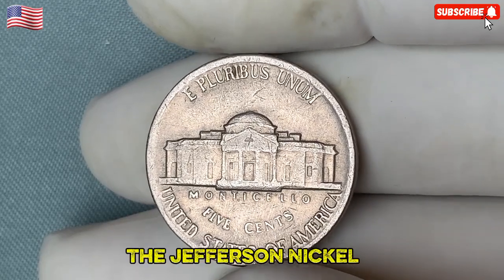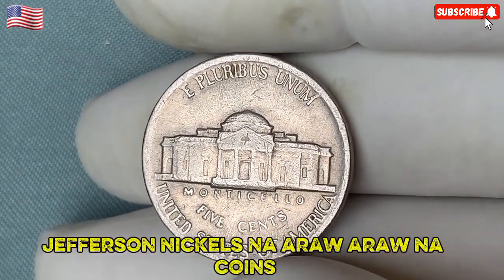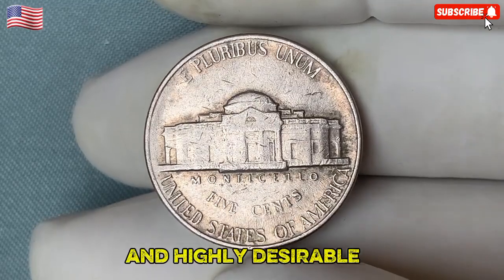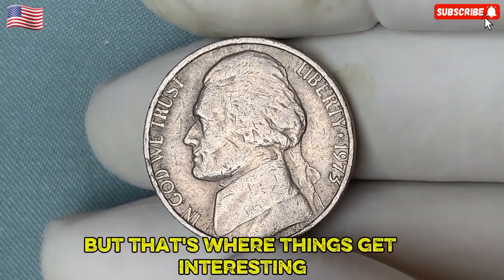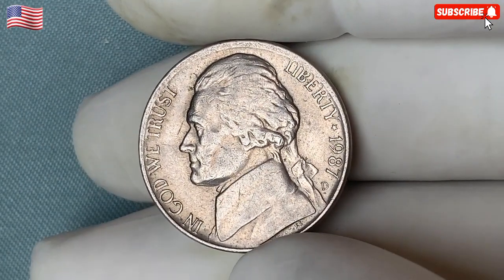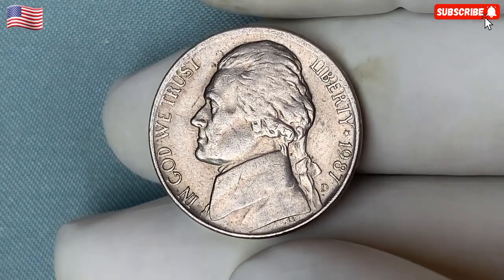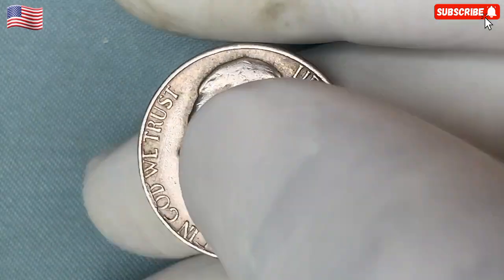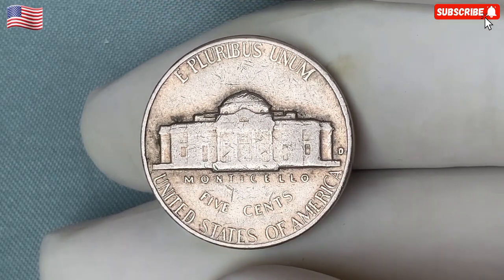FIND THESE Jefferson Nickels & RETIRE! Rare Coins Worth THOUSANDS Still in Circulation!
Do you have Jefferson Nickels hiding in your change? You could be holding onto a small fortune without even knowing it! In this video, we reveal the most valuable and rarest Jefferson Nickel coins that are still out there in circulation – some worth thousands of dollars! From key dates to rare mint errors, these nickels could make you rich if you're lucky enough to find one. 🤑

We break down the nickels you should NEVER spend and explain exactly what to look for, including mint marks, rare years, and valuable varieties that coin collectors are paying big money for. Don’t miss your chance to turn pocket change into profit! 💸

👉 Watch now and check your change – one of these valuable nickels could be yours!

Welcome to USA Coins 69 – your #1 place for rare coin finds, values, and history!

us jafferson nickel coins worth money,
jefferson nickels worth money,
nickel coins worth money,
1964 jefferson nickel no mint mark,
1964 jefferson nickels worth money,
1977 jefferson nickel no mint mark value,
1964 jefferson nickel d mint mark,
1964 d nickels worth money,
1962 jefferson nickel no mint mark,
1964 jefferson nickel value,
jefferson nickel key dates,